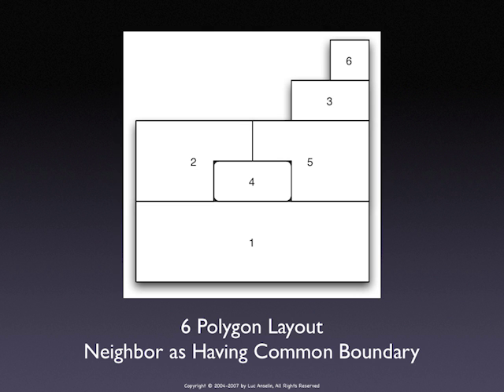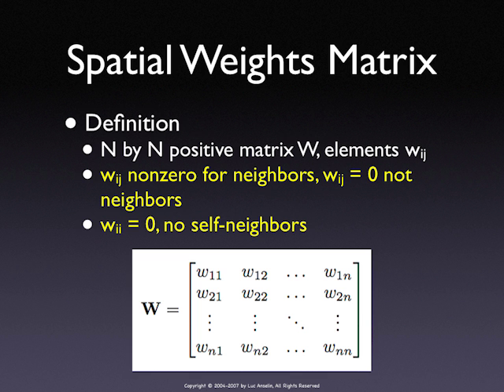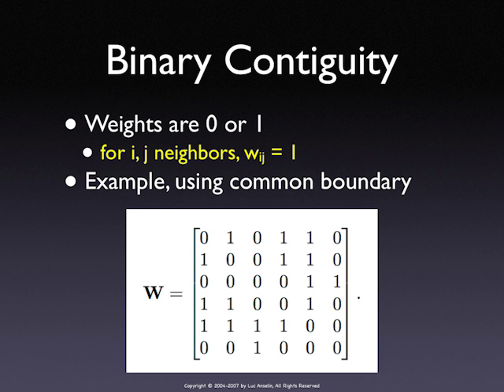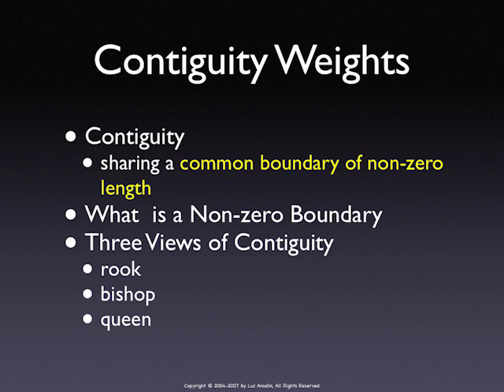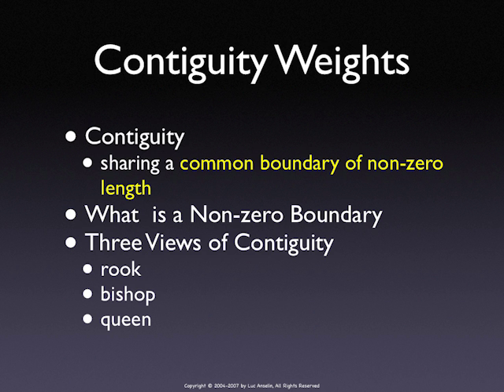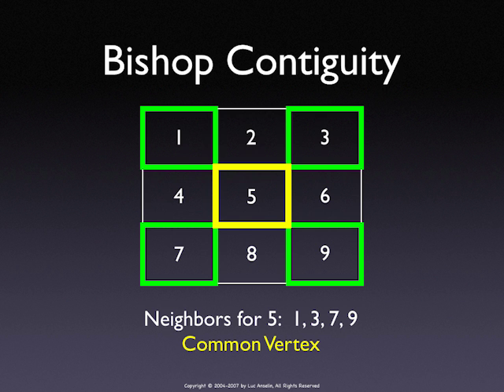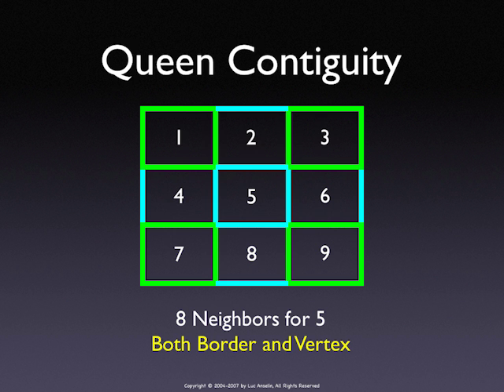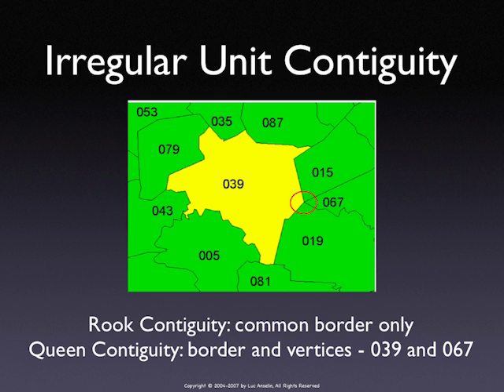Spatial Contiguity Weights